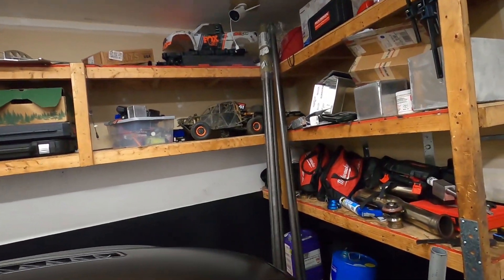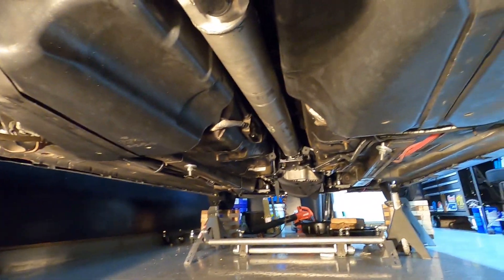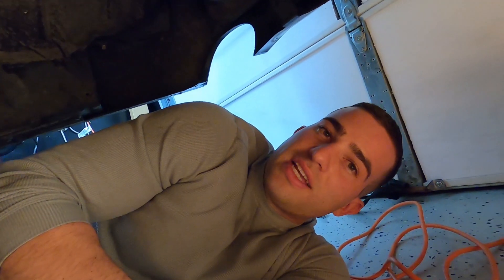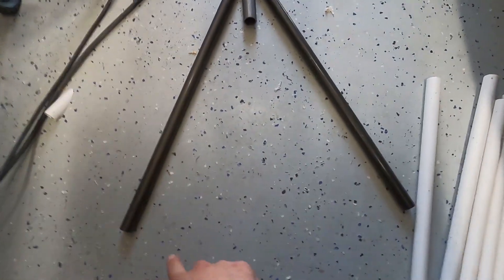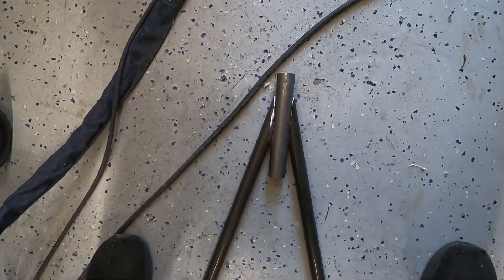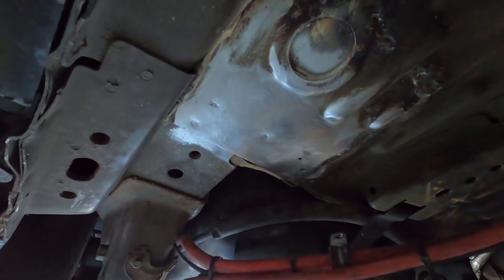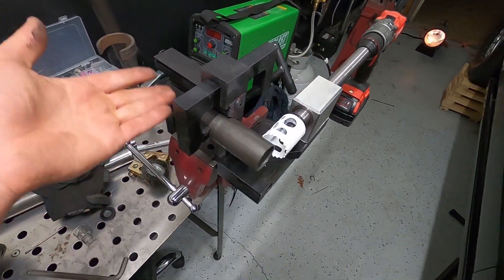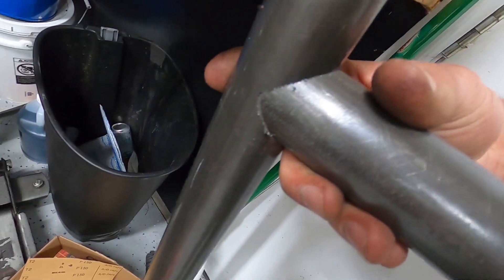Suspension Make Over! Making a Wishbone and Anti Roll Bar! Part 1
Instagram Lituningandracing

Pipe and Tube Notcher